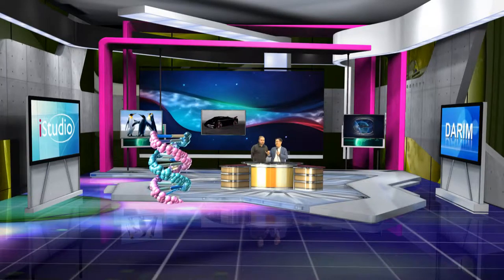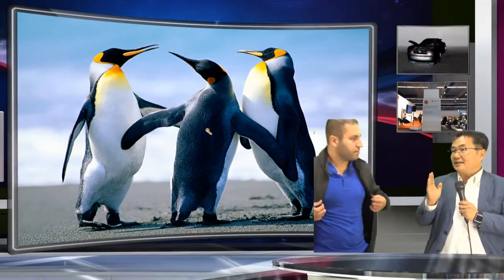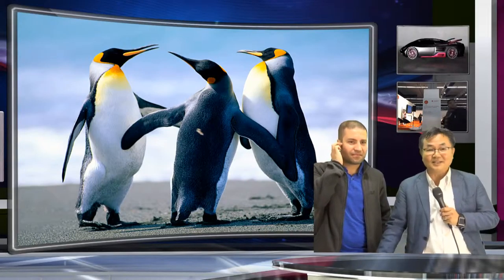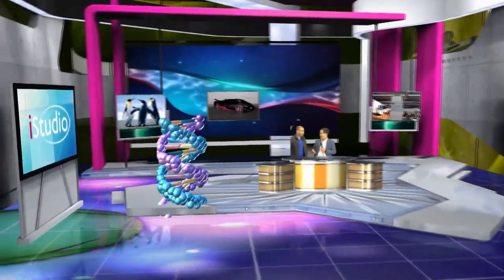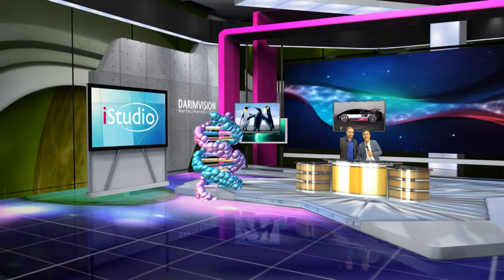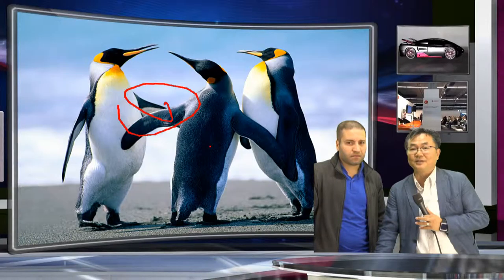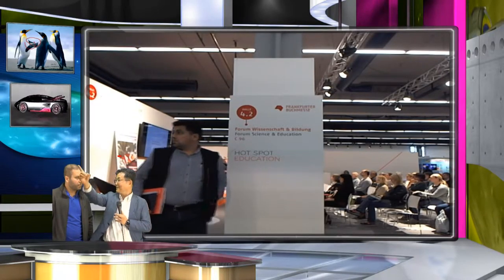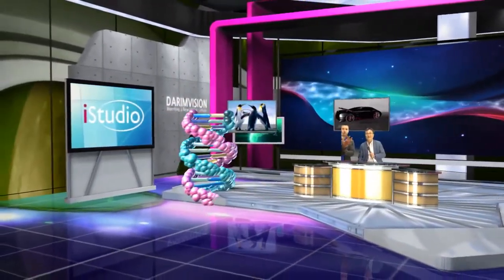Presentation in your virtual Studio, virtual class room